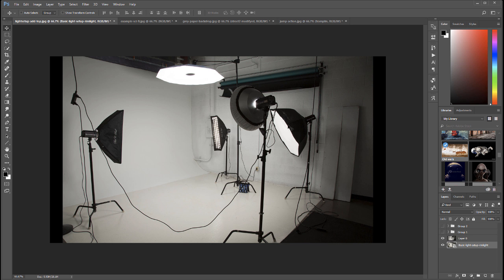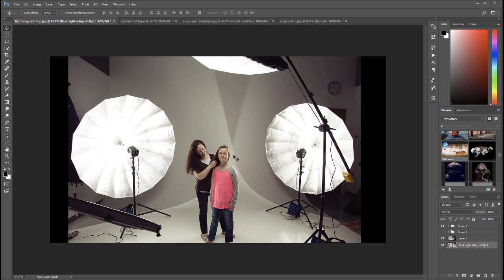Learning digital compositing with Photoshop, from A to Z (023 lighting model in photoshoot)